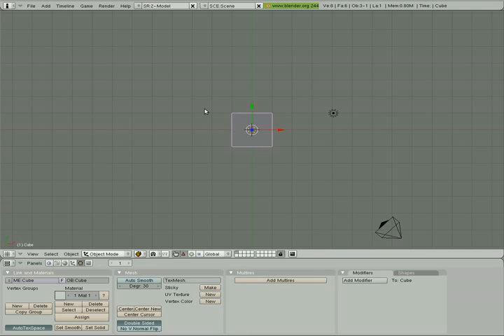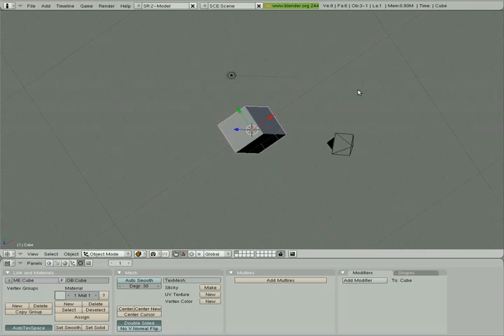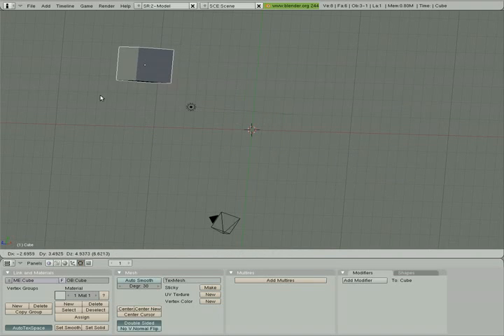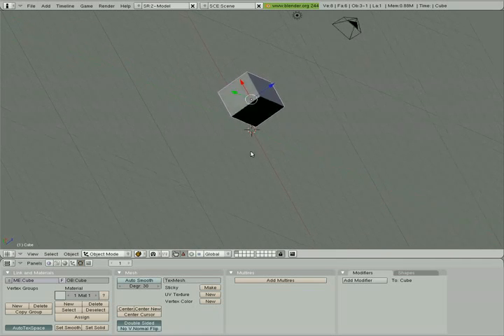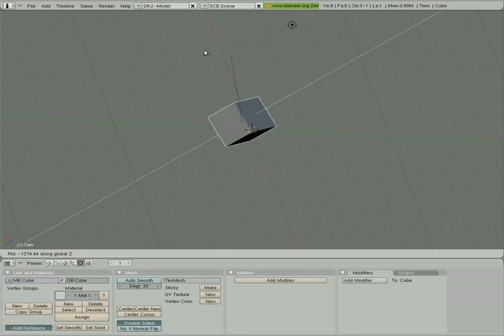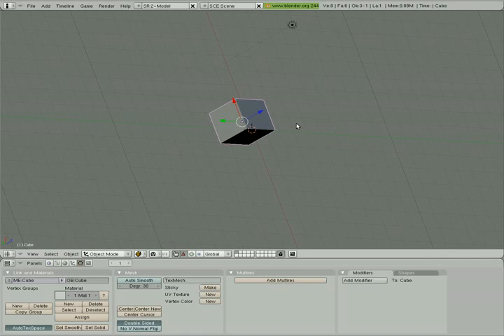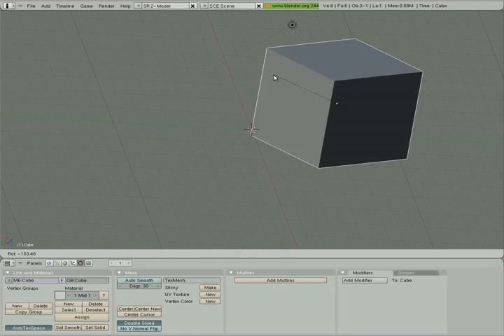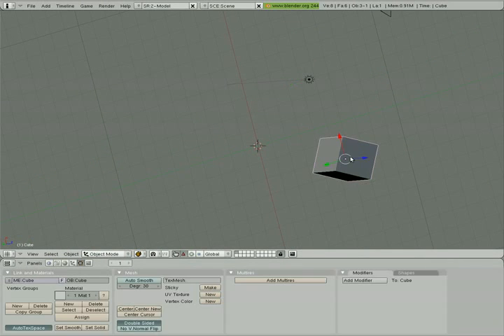Blender Tutorial Lesson 1 (S,R,G, Shortcuts)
This is the first lesson I teach my seventh grade class over the blender